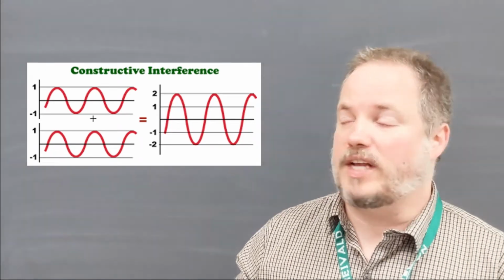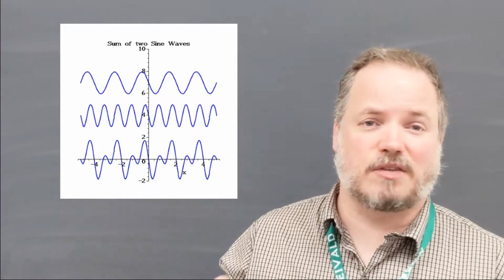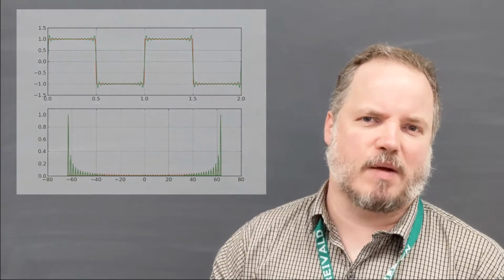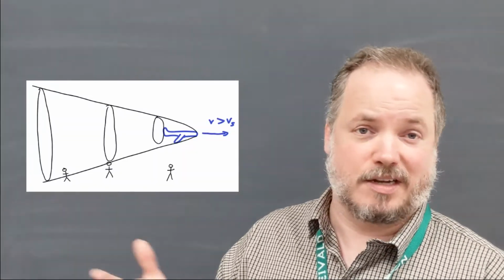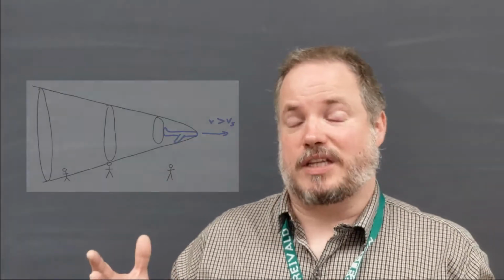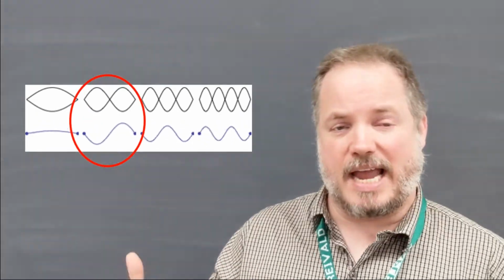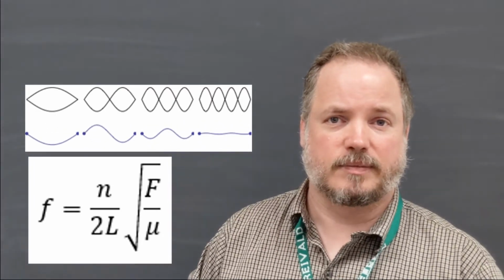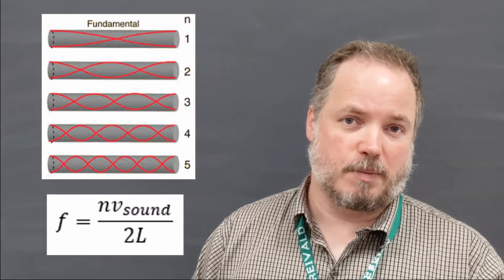Waves and Vibrations 6: Interference and Standing Waves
One of the things that waves can do that particles cannot is overlap, and when waves overlap, they interfere. This video takes a look at the types of interference, as well as the phenomena of Standing Waves and Resonance.